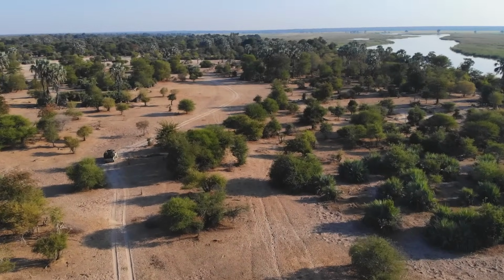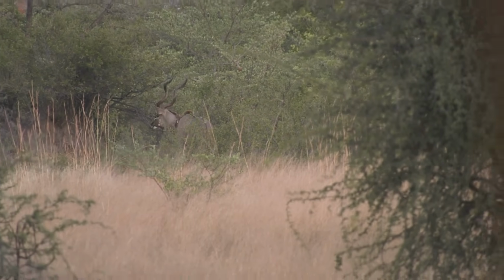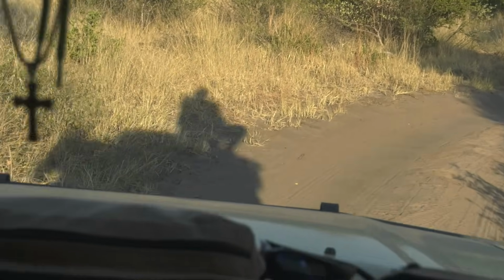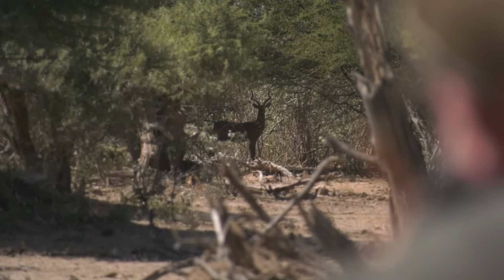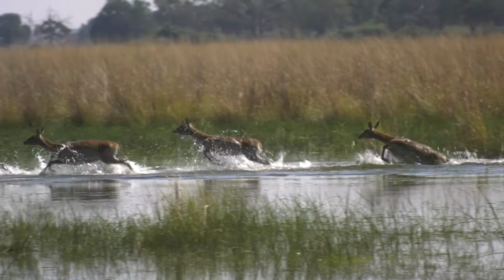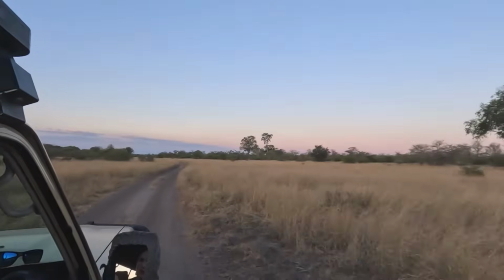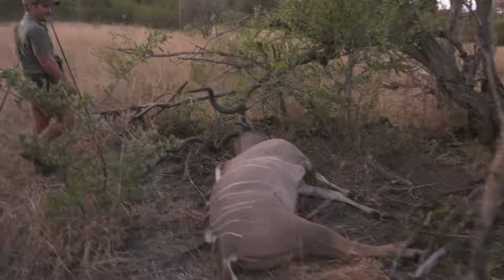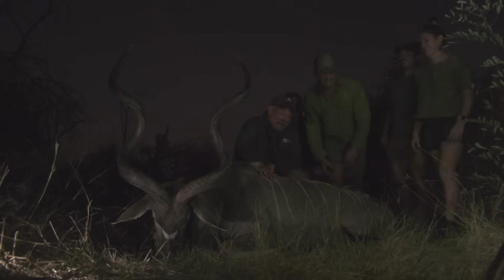This Is Africa S6 Ep6: Kudu Vudoo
After spotting a magnificent Kudu bull the team turns down countless opportunities at other bulls to find a needle in a haystack.